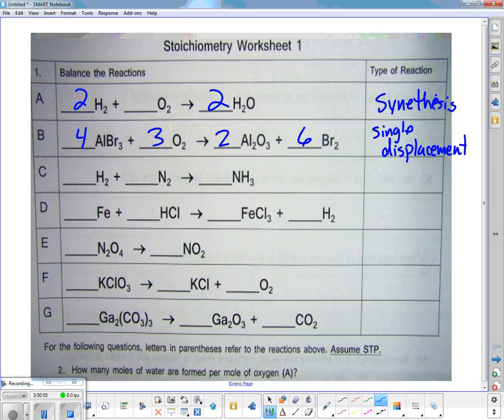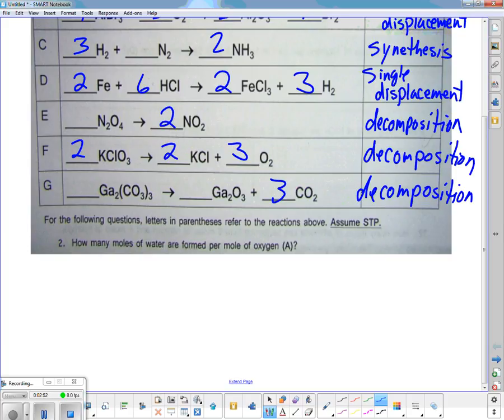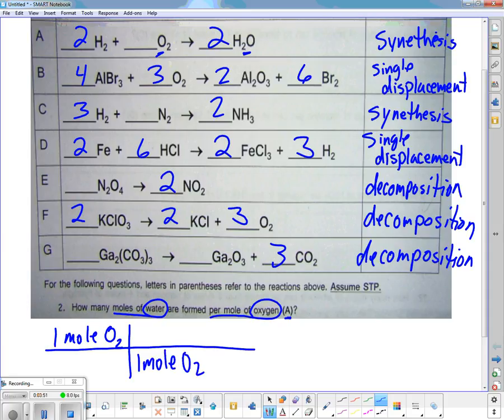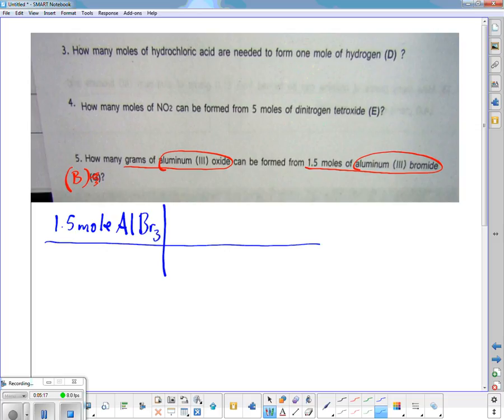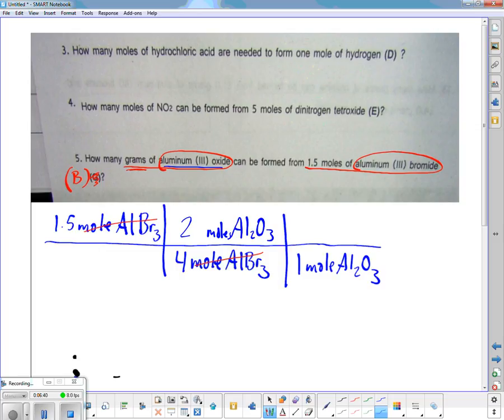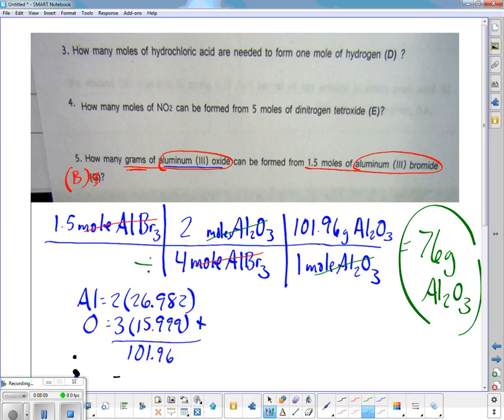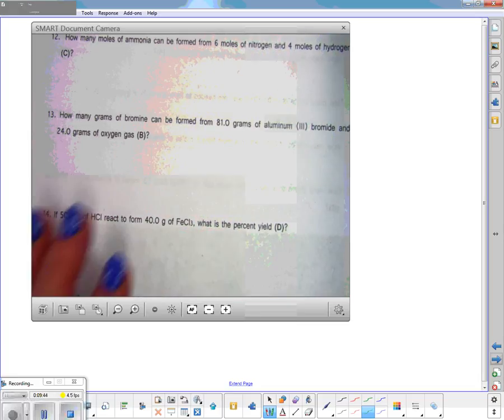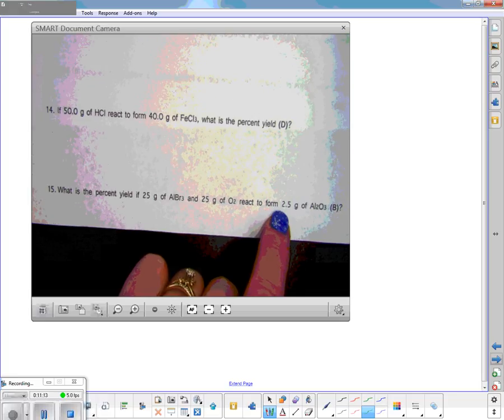January04 0126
Stoichiometry review